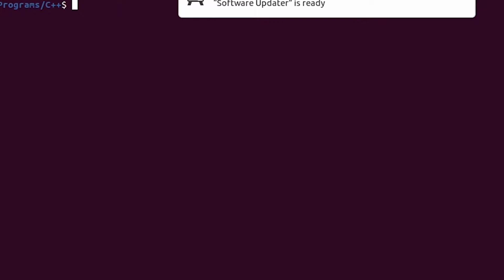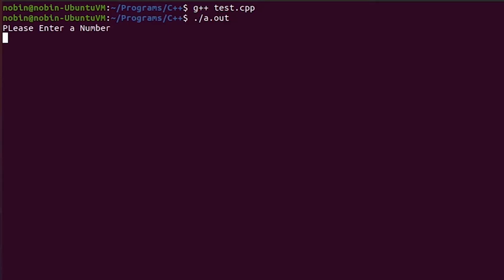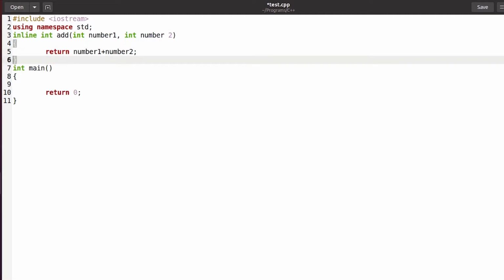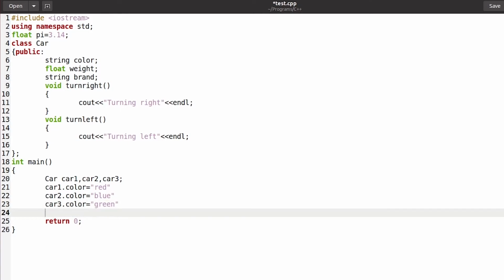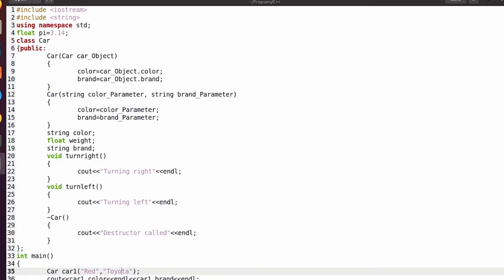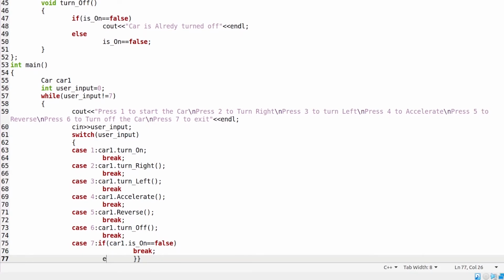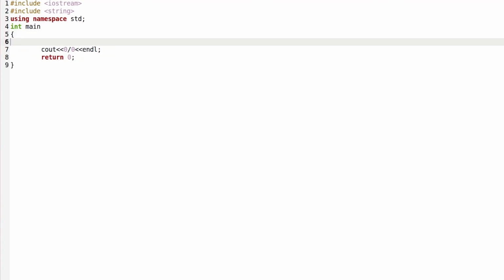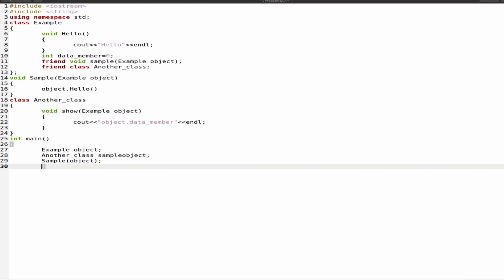The Comple C++ Course for Beginners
Please Watch the Complete C Course Before proceeding to watch this Video